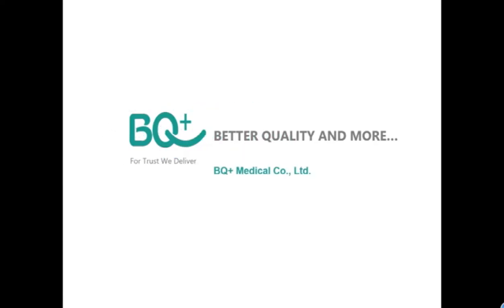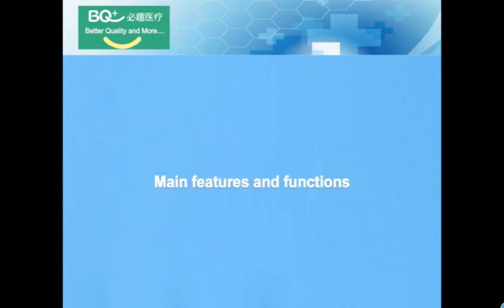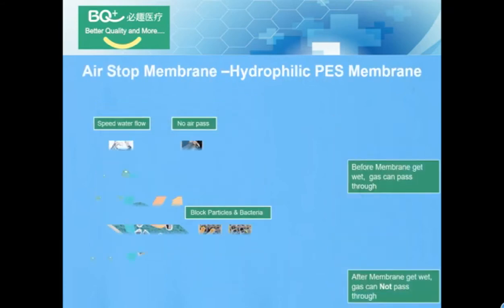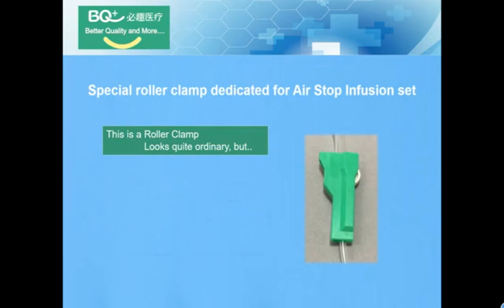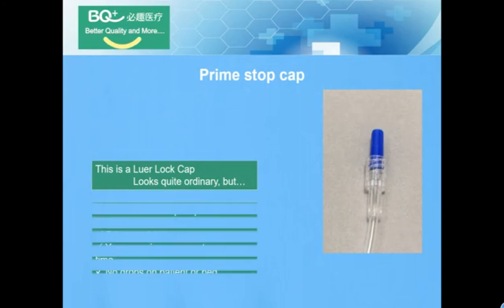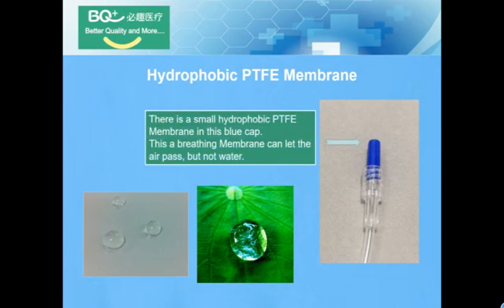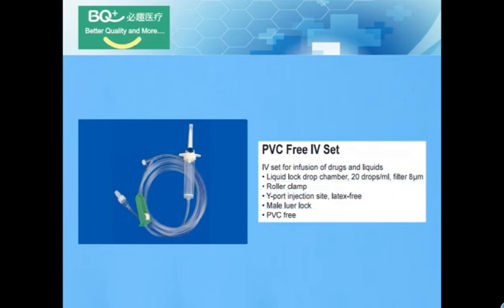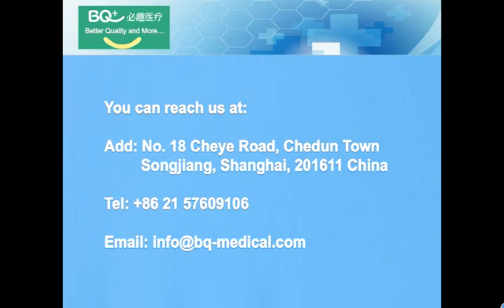BQ+ air stop infusion set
Patient safety is on the line.
 Our full portfolio of IV therapy products are designed to optimize infusion delivery, reduce the risk of infection and protect vascular access sites.